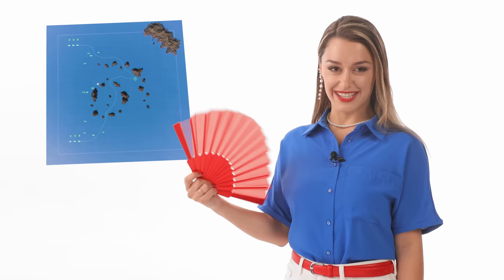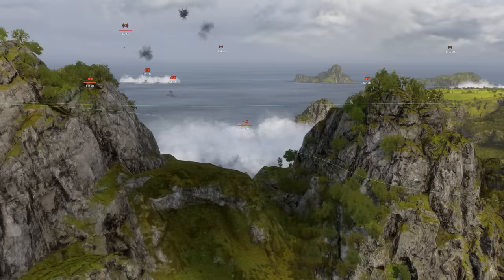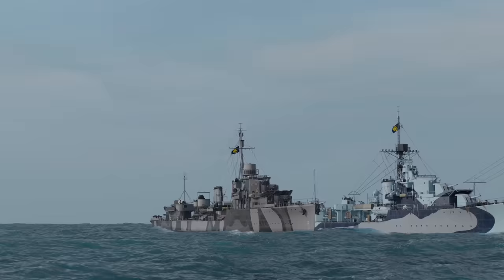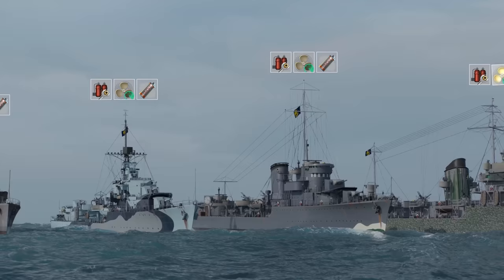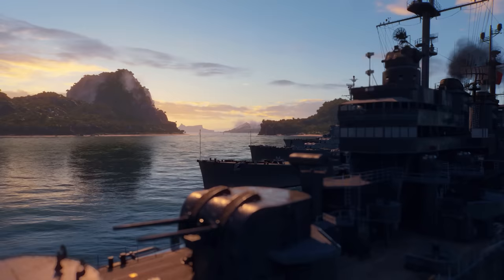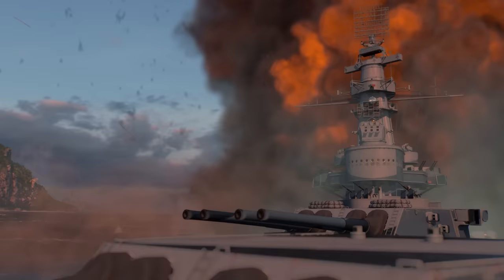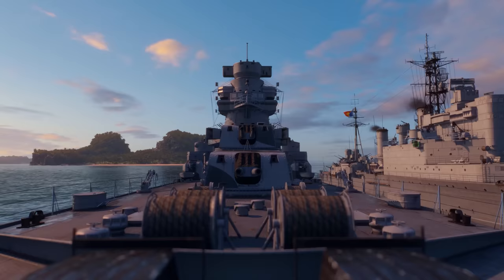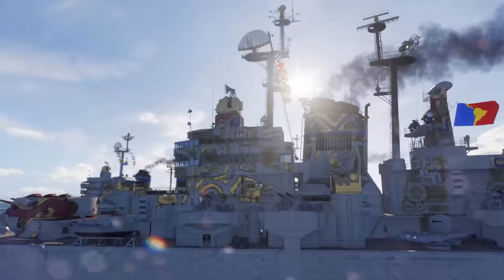Update 12.4: European Destroyers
🎁 Play for free on PC!

Brand-new ships in Early Access; the return of Convoy; repeated battle entry with the same ship; and much more!

00:00 Update 12.4: European Destroyers - teaser
01:06 The Return of Convoy
02:23 European Destroyers in Early Access
04:04 Pan-American cruisers to the Tech Tree in Update 12.4
05:00 Repeated Battle Entry With the Same Ship
06:09 Updated Notifications